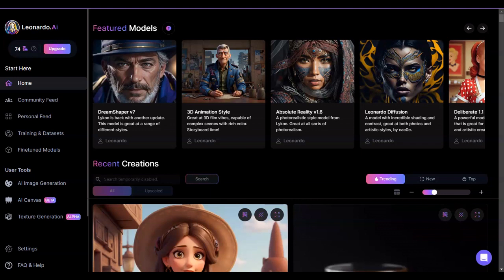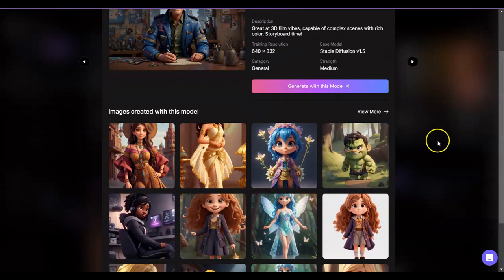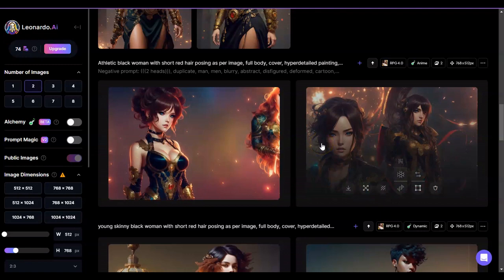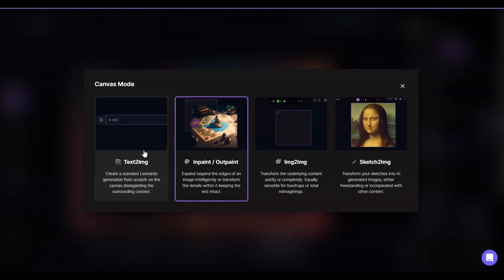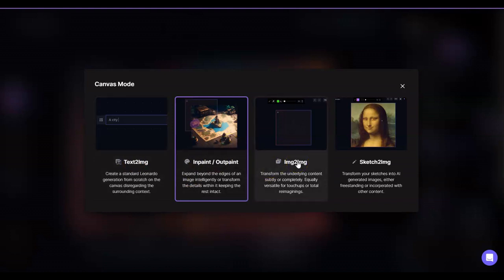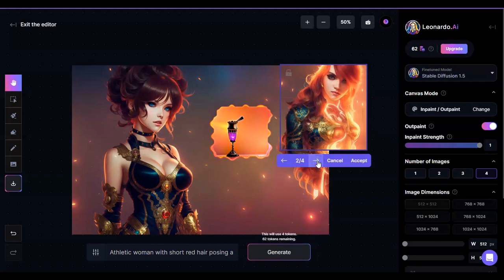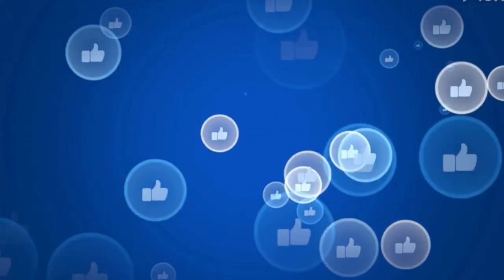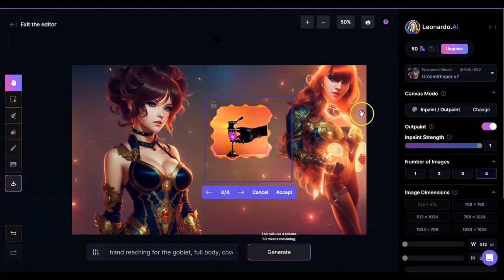Sketch Your Edits with Mask/Erase in Leonardo AI's Image Canvas Editor!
In this video, I walk through some important changes in Leonardo AI's Canvas Editor. Learning how to use Mask/Erase is just the tip of the iceberg. Now, we can sketch in the editor.
If you're interested in learning about the different ways to do inpainting, outpainting, and otherwise fix your AI images so that they better match your vision,  you need to check out this quick Leonardo AI tutorial.